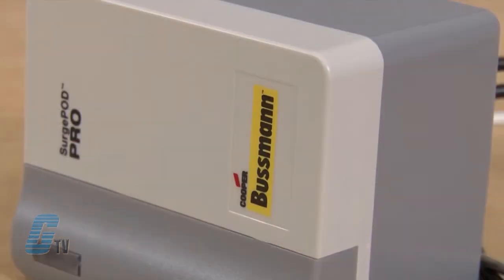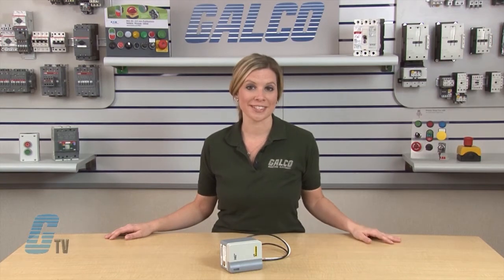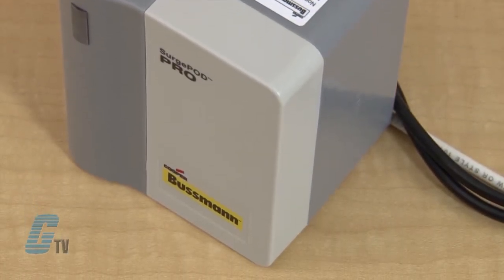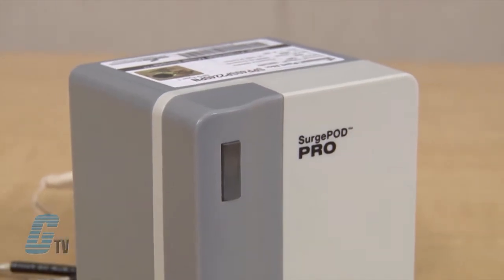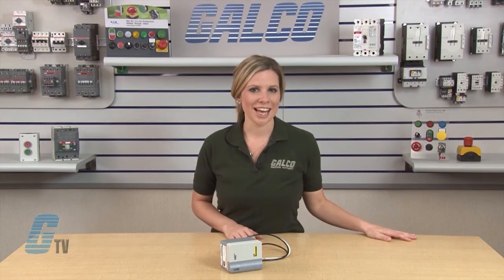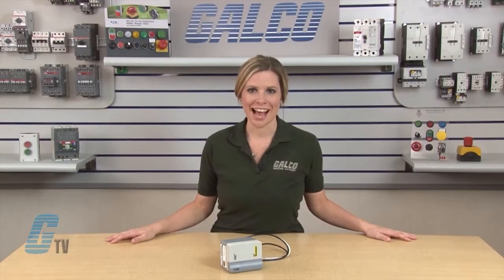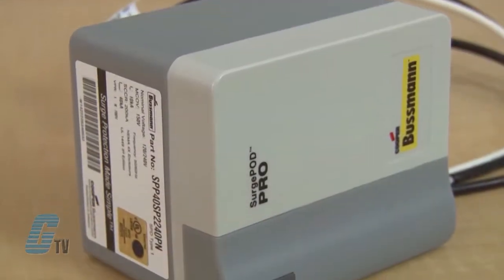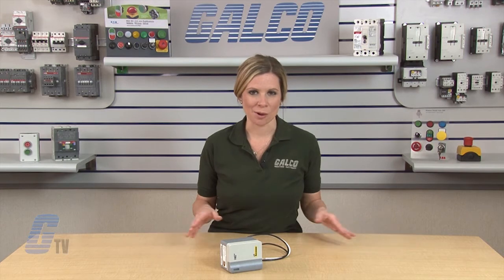Cooper Bussmann SurgePOD PRO Series SPD Surge Protective Device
Cooper Bussmann SurgePOD PRO Series SPD Surge Protective Device presented by Katie Rydzewski for Galco TV.

The Cooper Bussmann SurgePOD™ HEAVY DUTY is a Type 1 UL Listed 1449 3rd Edition surge protective device suitable for installation on both the loadside or lineside of the service entrance overcurrent protective device.

Available in voltage and system specific versions to match electrical system and equipment requirements. The SurgePOD HEAVY DUTY delivers optimum surge protection using advanced patent pending SurgePOD™ module featuring thermal disconnect technology that eliminates the need for additional overcurrent protection.

Parallel connection to the electrical system permits the SurgePOD HEAVY DUTY SPD to be installed on any ampacity panel.

Or to find more Cooper Bussmann Power & Electrical Devices - SPDs